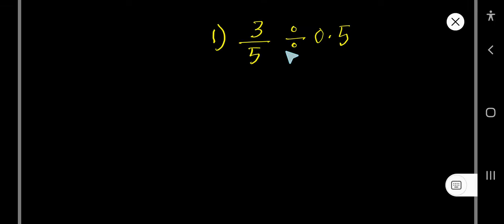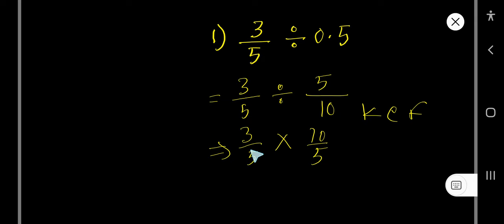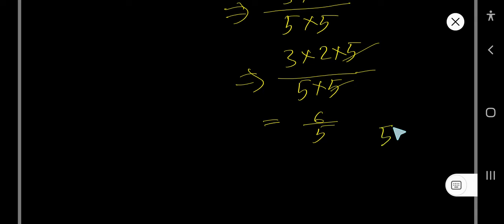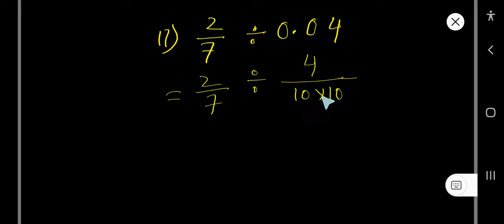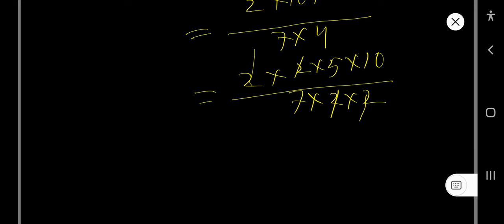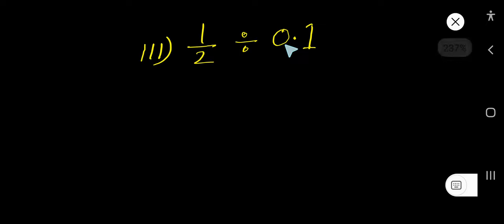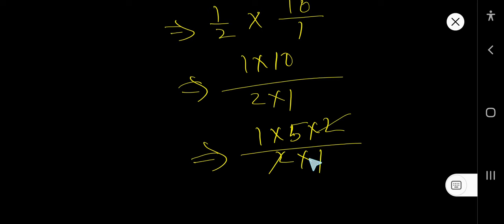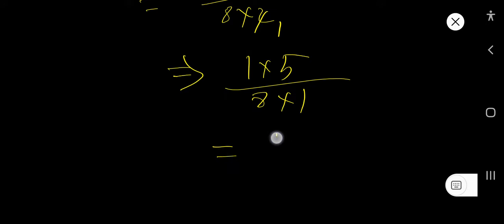How to Divide Fractions with Decimals